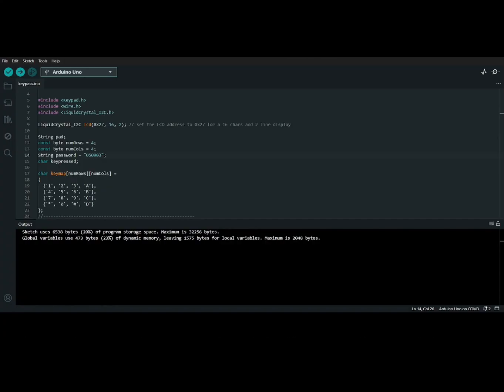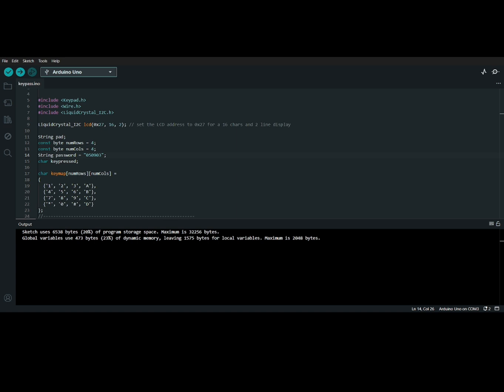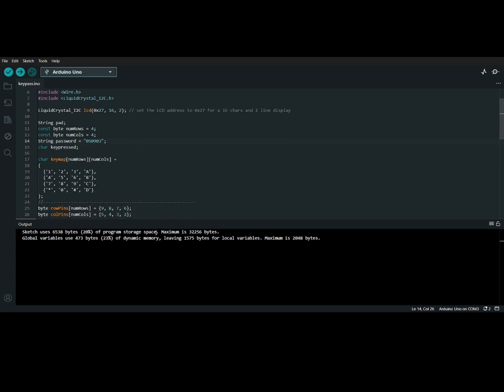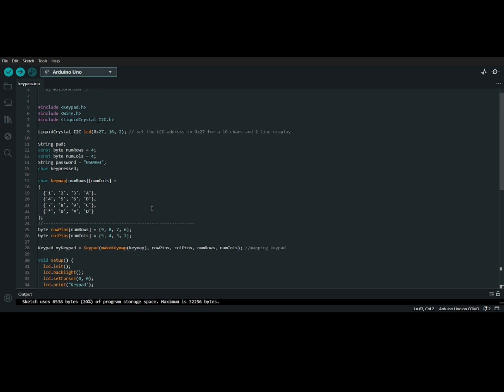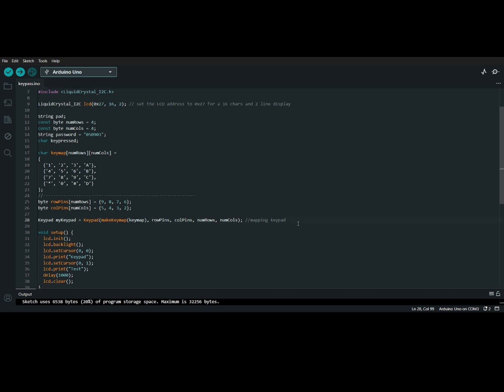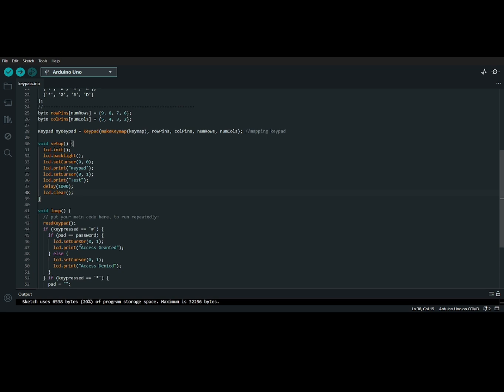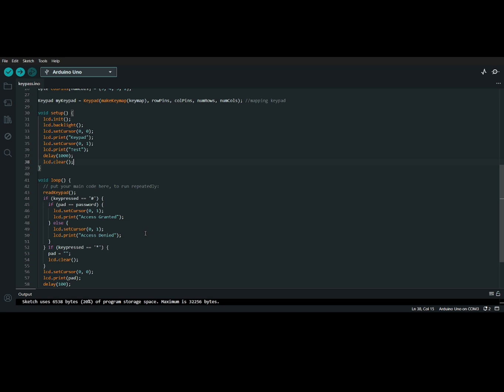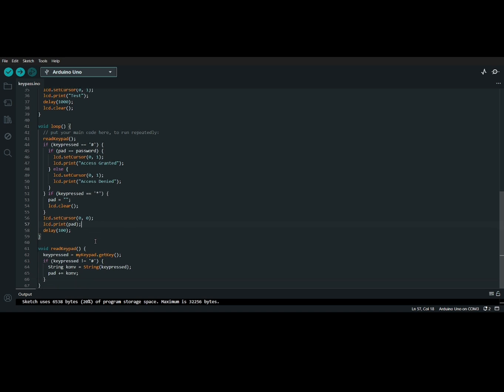PASSWORD LOCK || ARDUINO UNO